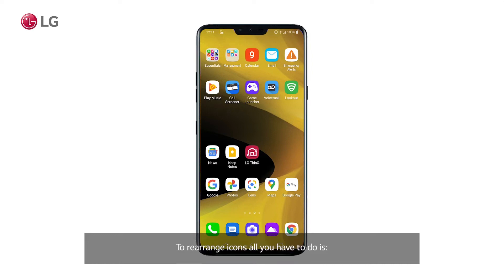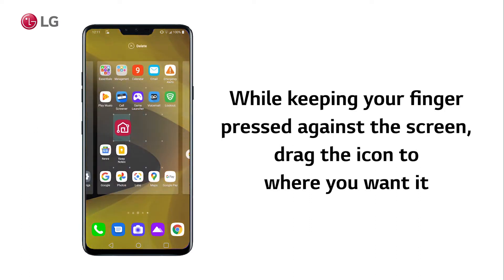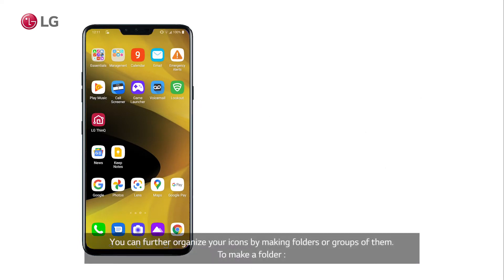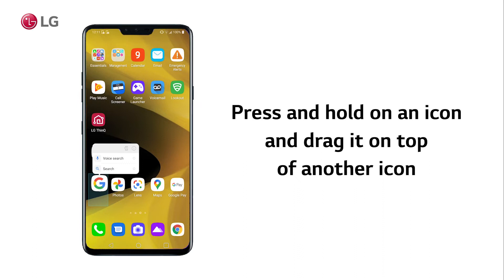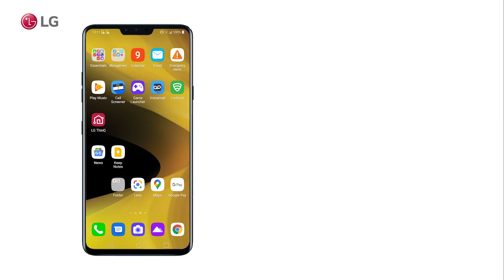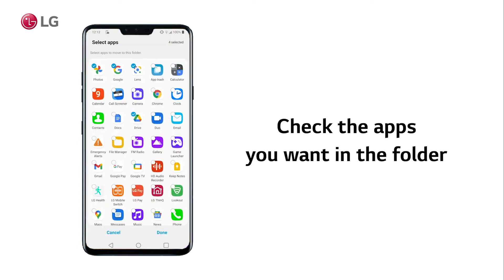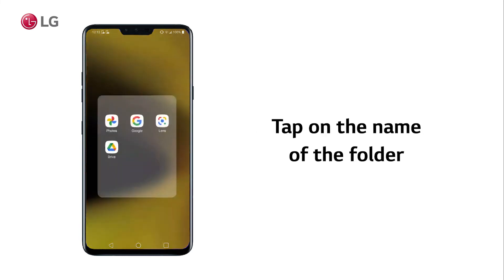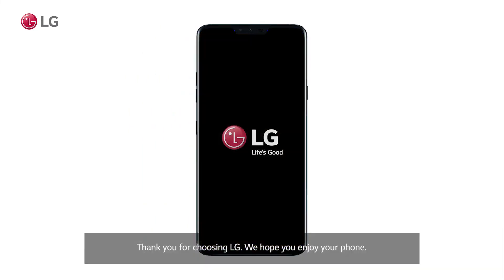[LG Mobile Phones] How To Move Icons On Your LG Phone